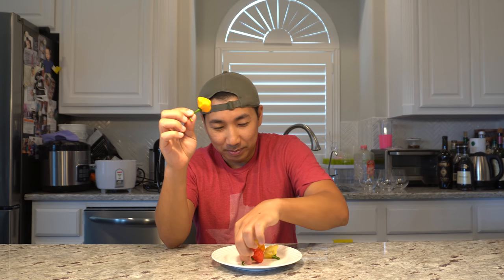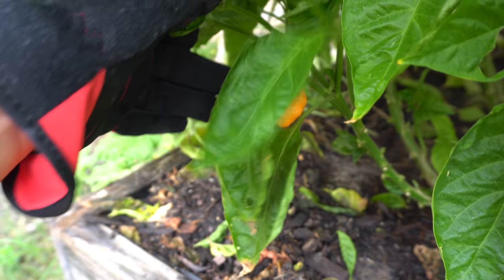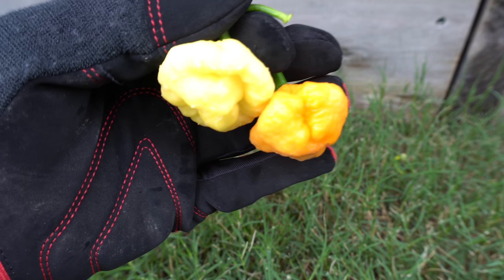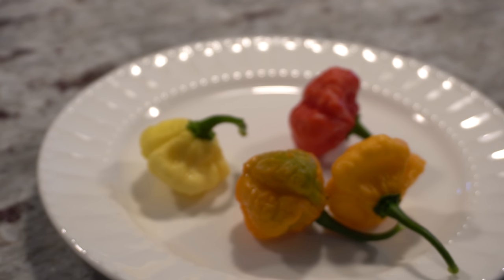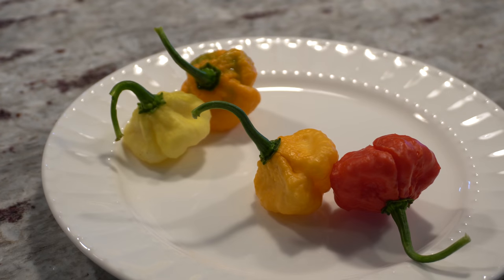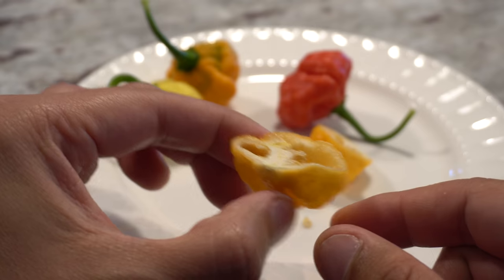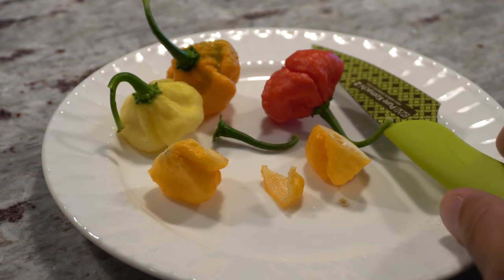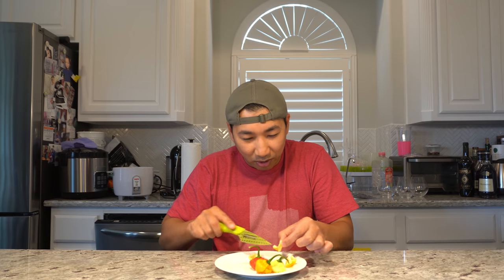What's That Pepper Ep68 - Scarlet Rose - Peach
This is the preach version of my Scarlet Rose.  The flavor is pretty much the same.